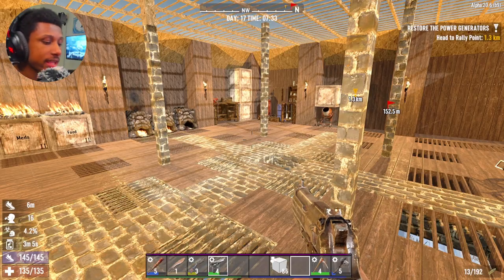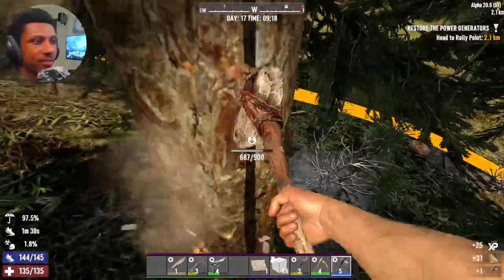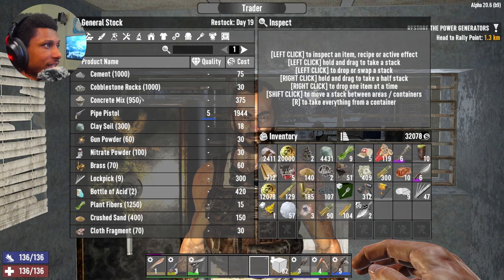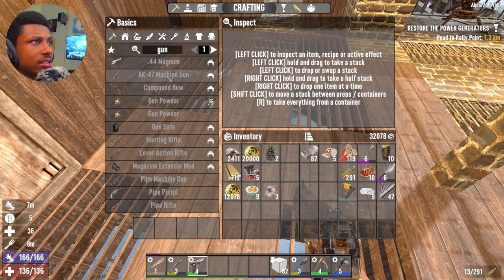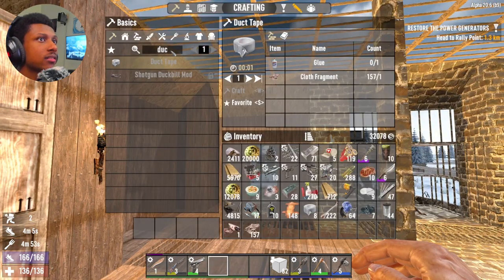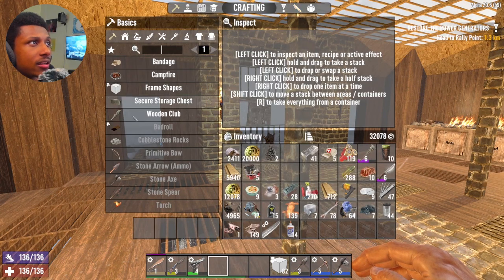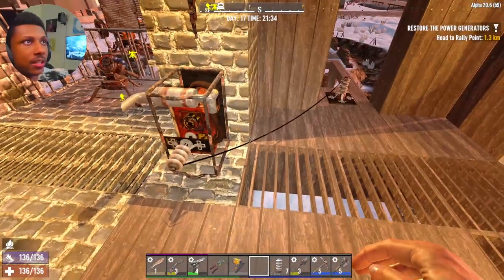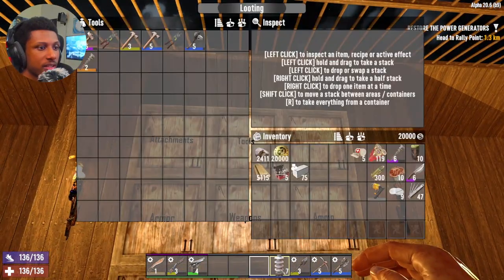Trip Time!! | 7 Days to Die | Day 23